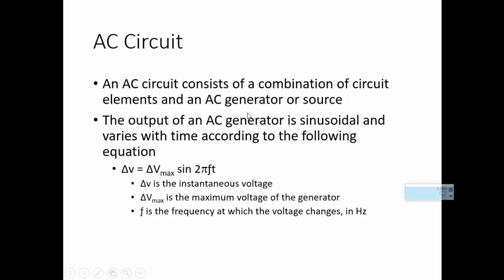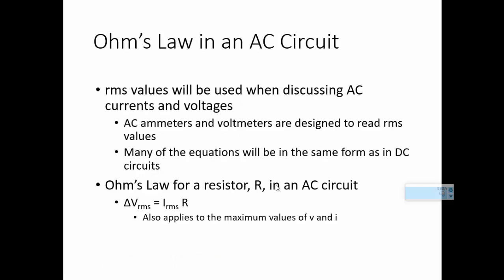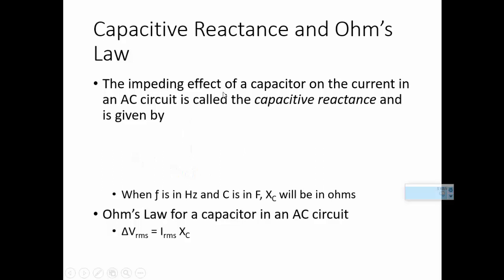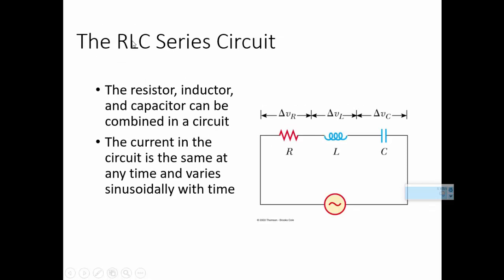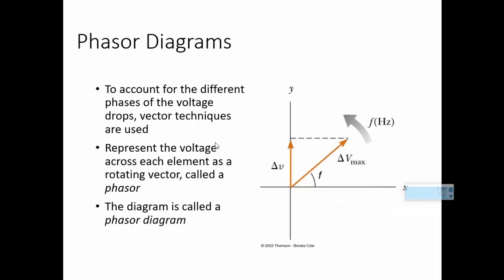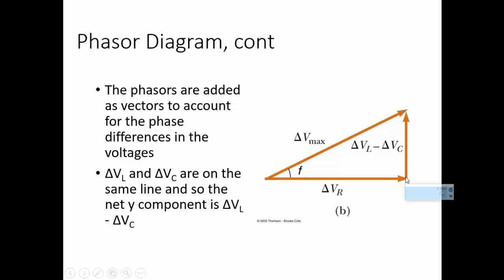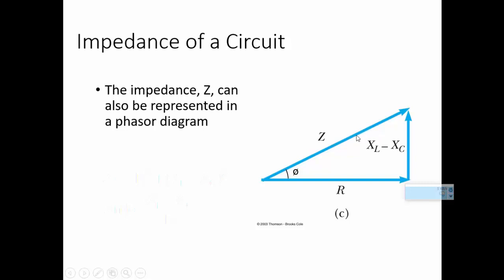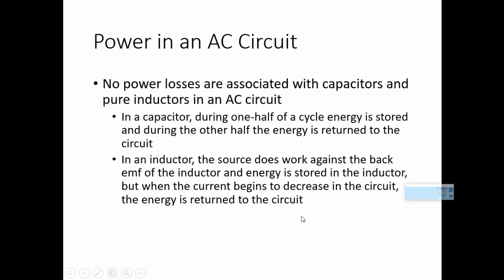Introduction To Ac circuits